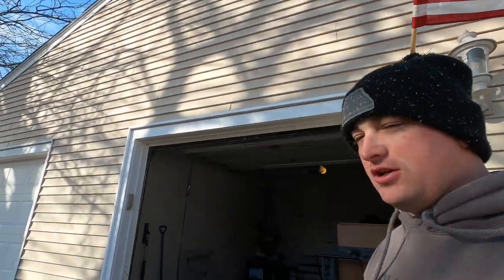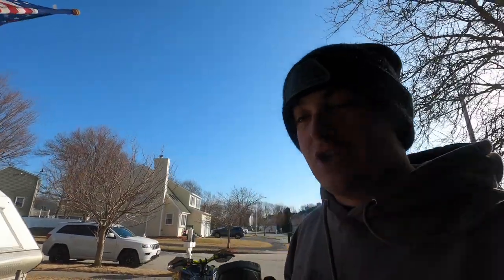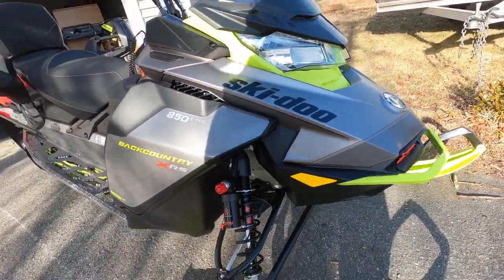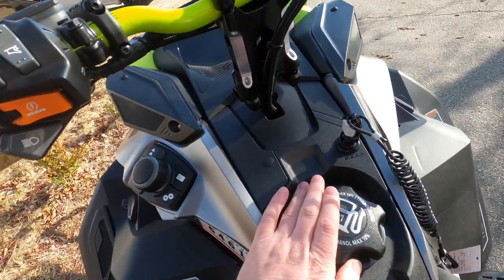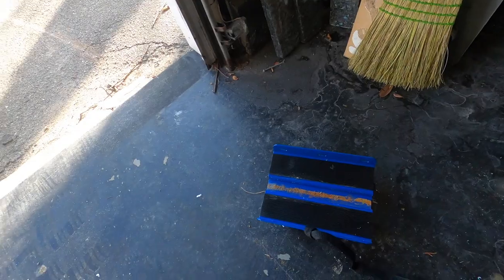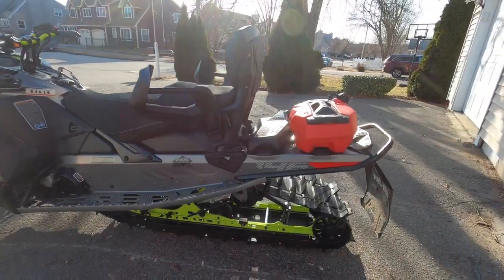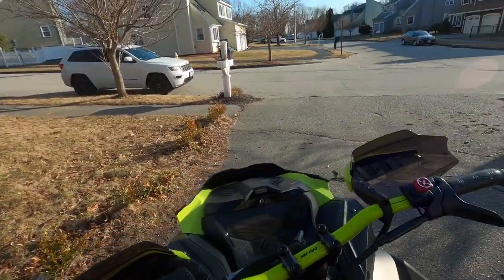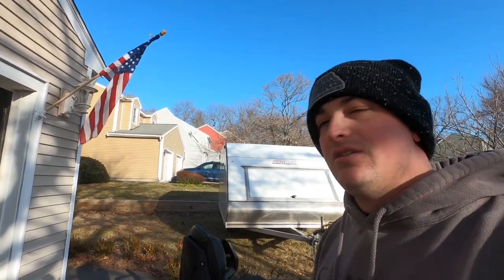THE LAST GEN 4 SKIDOO BACKCOUNTRY XRS 850!!!! 2023!!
This is a quick walk around of my Brand New Skidoo Backcountry xrs 850. In this video i  give a quick overview of what the sled has to offer as well as some of the features and why i  picked this sled. This will be a miniature review of this sled.

If you want a discount for HIkeit throttle controlers
Hikeit code - TFOPRJL

PWCBrackets code
taskforce10

The most brainless way to save is using the Acorns app i  talked about i  have used it for years and love it if you want to try it here is my refferal code and you will get a free 5 bucks!!!.
Start investing with Acorns today! Get $5 when you use my invite link: 8FY9JU